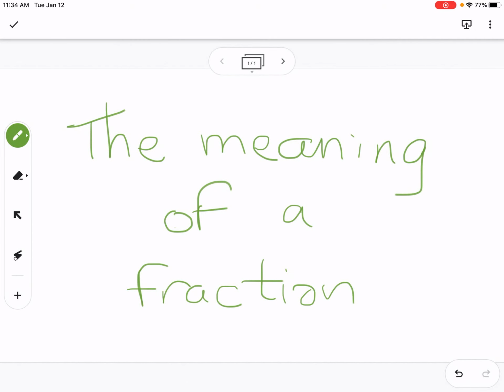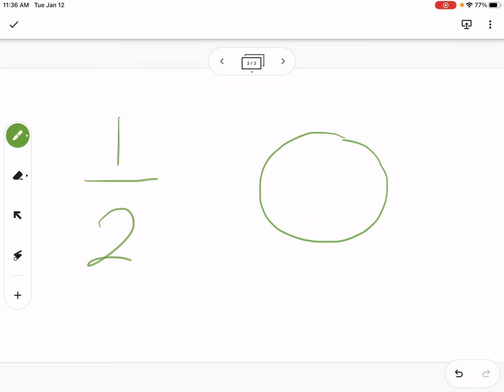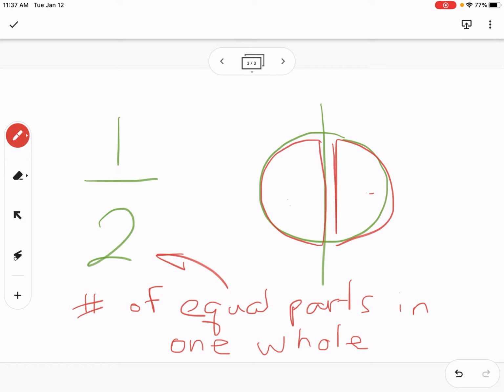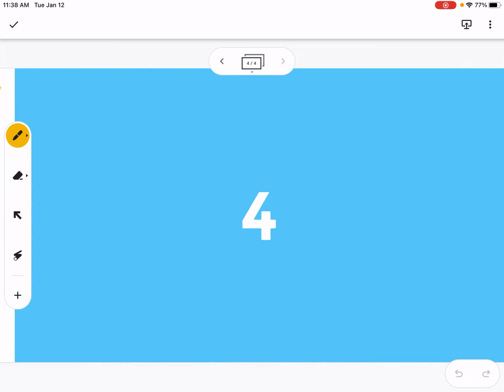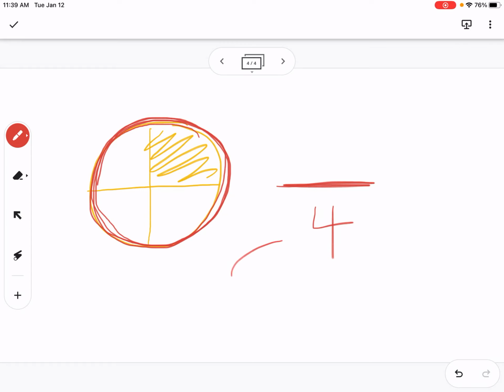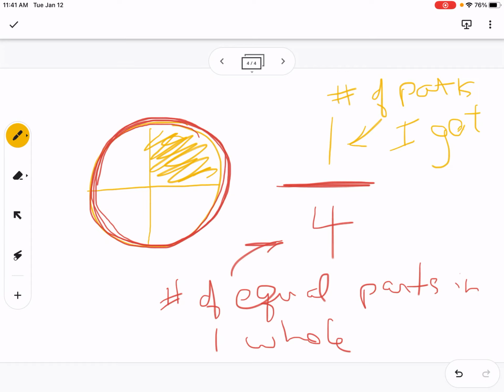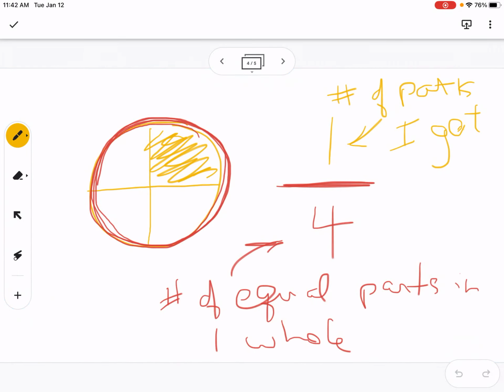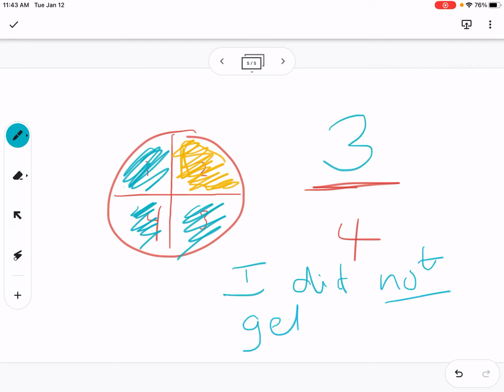The Meaning of a Fraction: Part 1 (fractions of a circle)